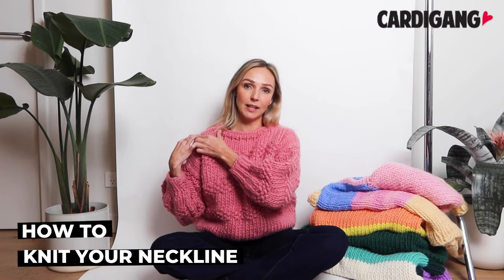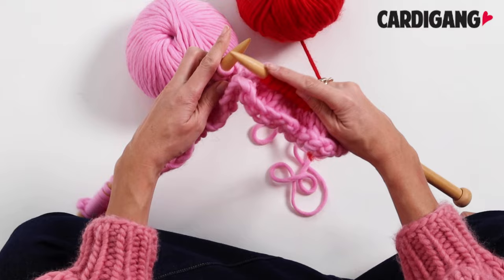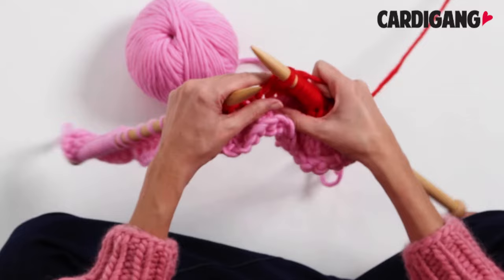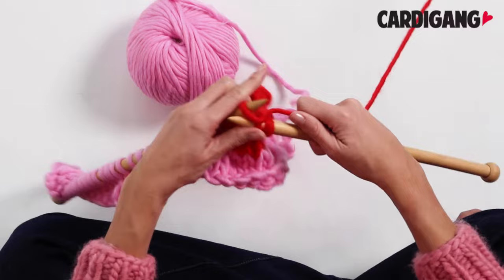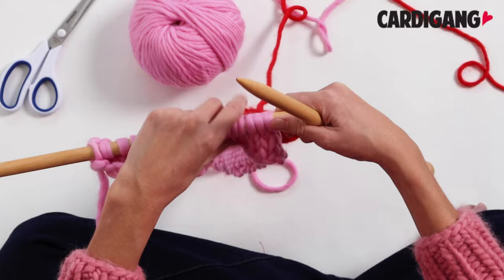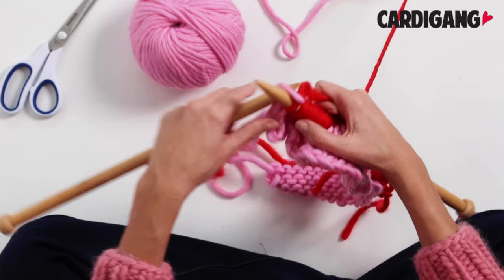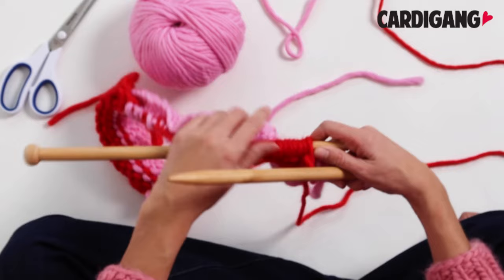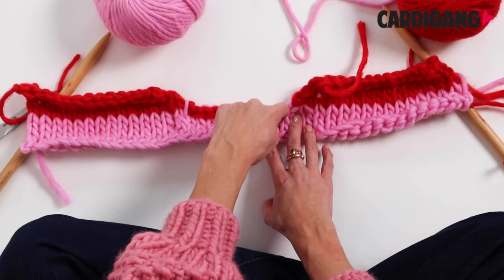How to knit your neckline | Cardigang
New to knitting? Learn the basics with Cardigang. In this video we'll show you how to knit the decreases on your front panel to create your neckline.